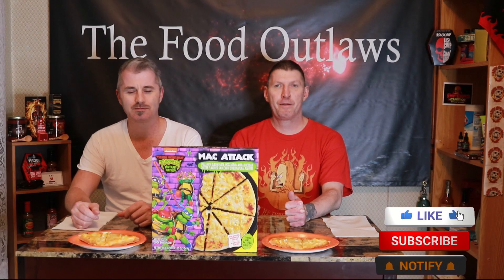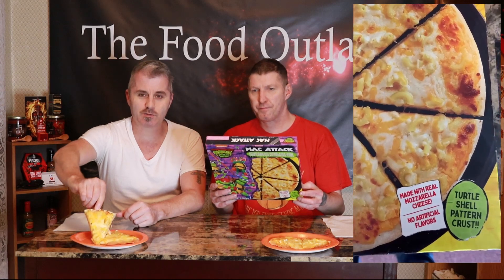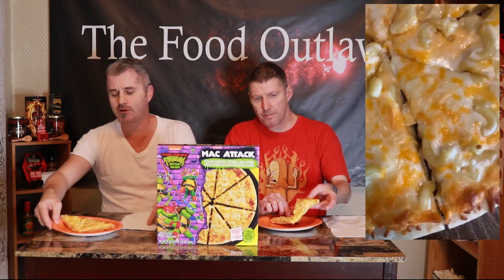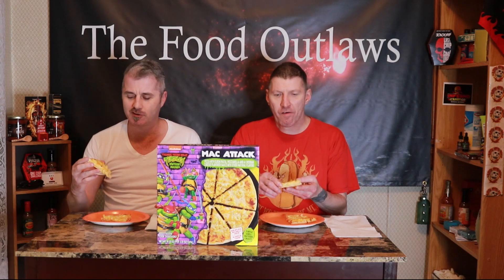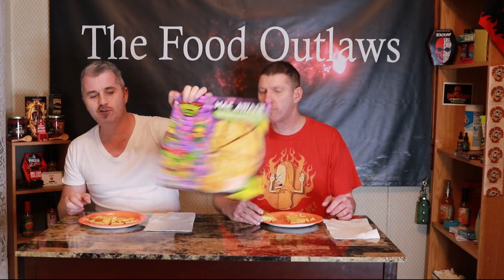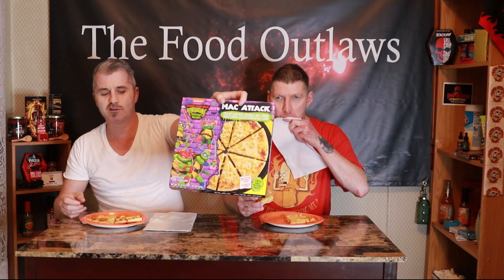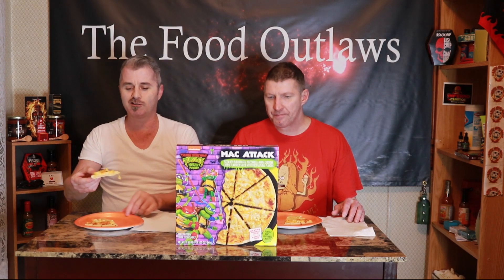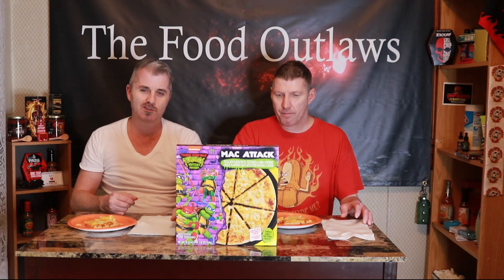Teenage Mutant Ninja Turtles Mac N Cheese Pizza 🍕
In this video we try a super tasty pizza topped with Mac N Cheese.
Send us a challenge to...
211 New Street
Horse Cave